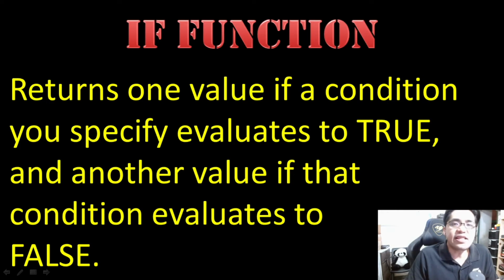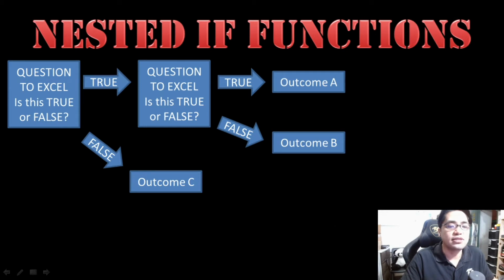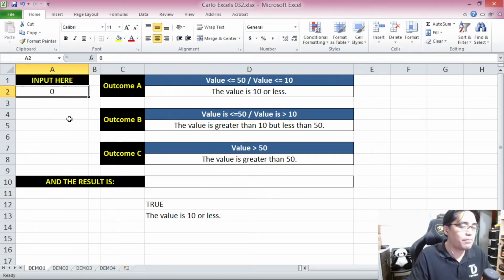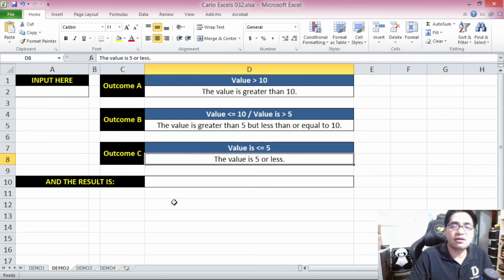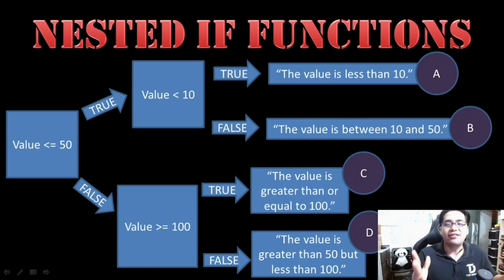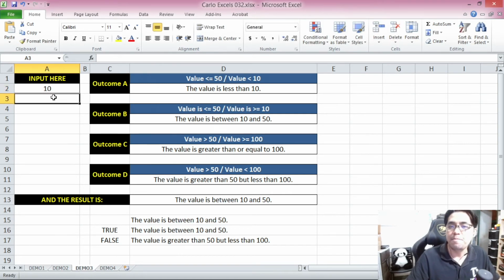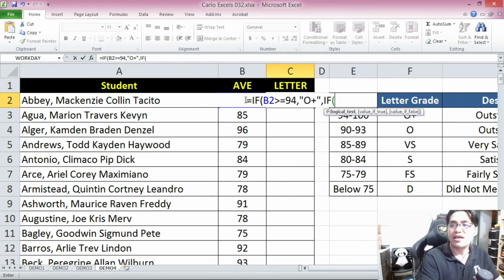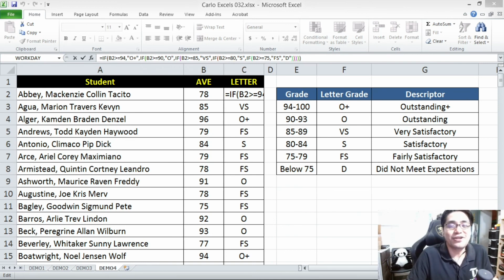NESTED IF FUNCTIONS | Excel for Teachers | Carlo Excels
Lesson 32 - The IF Function
Excel for Teachers
Carlo Excels

Objectives of this Episode:
1. Nested IF Functions Definition
2. Using Nested IF Functions
3. Applications of theNested IF Functions

Lesson Chapters:

00:00 Introduction
00:30 Review of the IF Function
01:34 Defining Nested IF Functions
05:39 Nested IF Functions Example 1
14:54 Nested IF Functions Example 2
21:20 Nested IF Functions Example 3
30:06 Nested IF Functions Example 4
38:31 Introducing Logical Functions
40:20 Limits of Nested IF Functions
41:30 Closing